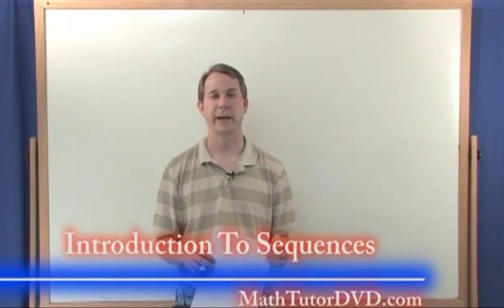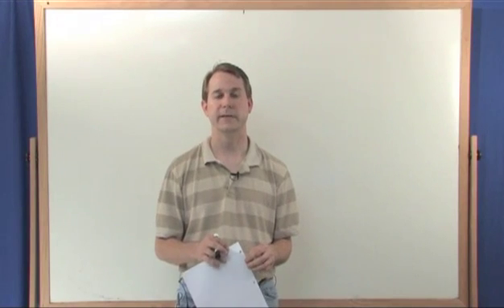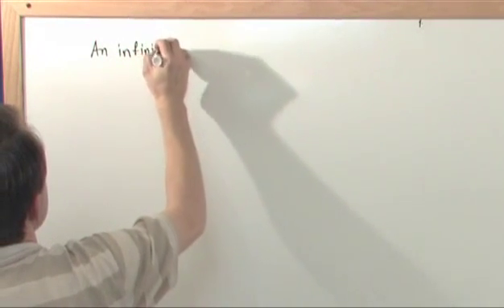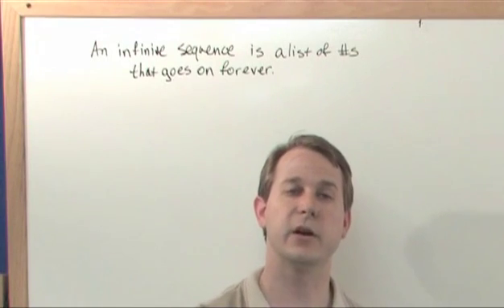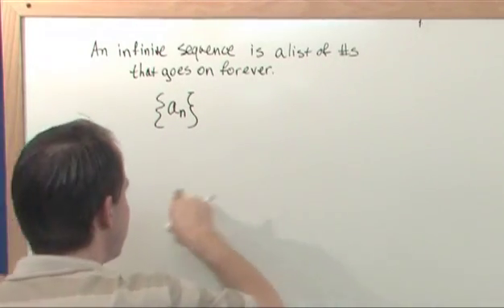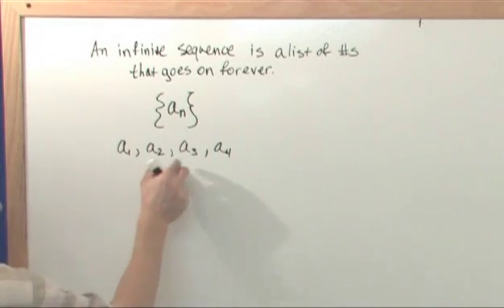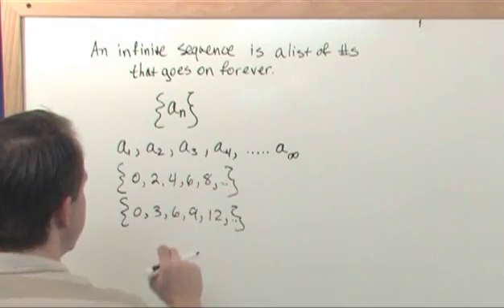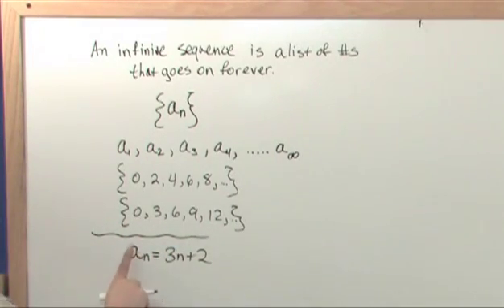Lesson 10 - Intro To Sequences (College Algebra)